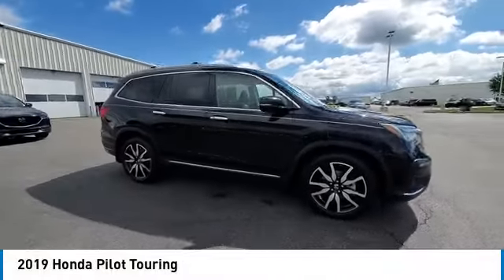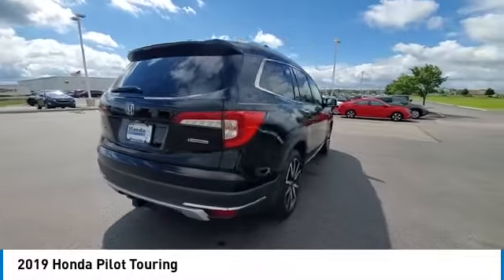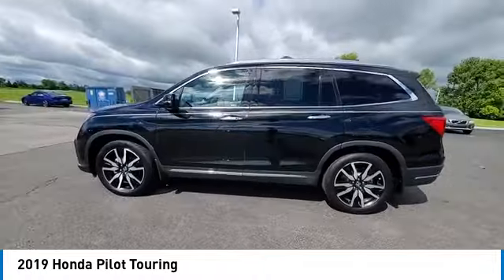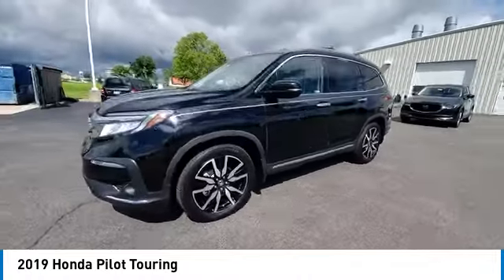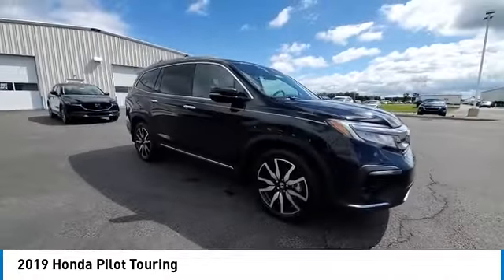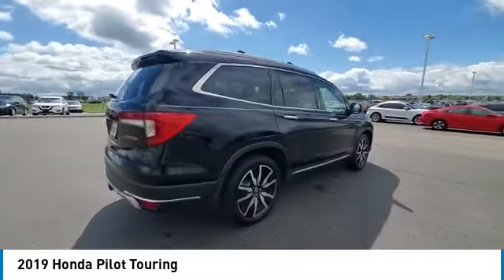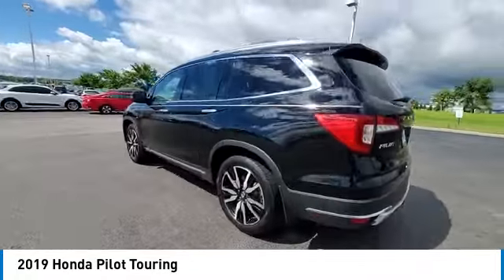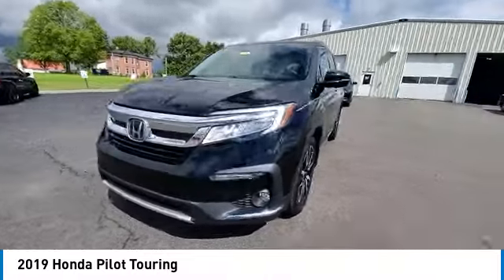2019 Honda Pilot Marysville, Dublin, Delaware, Worthington, Marion, OH KB036514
Black Used 2019 Honda Pilot available in Marysville, Ohio at
2019 HONDA PILOT Marysville, OH
Stock# KB036514

Honda Marysville
640 colemans Crossing Blvd

*SERVICE & MAINTENANCE COMPLETED:* Stock# KB036514 FEATURES NO LESS THAN $725 IN PREVENTATIVE MAINTENANCE & SAFETY EQUIPMENT UPGRADES. Specifically this Honda Marysville 2019 Honda Pilot reconditioning process Included: Resurfaced front brake rotors, Resurfaced rear brake rotors, Performed complete used car vehicle inspection, Performed complete brake fluid flush, and Replaced engine & cabin air filters!

*STOCK# KB036514* Honda Marysville has this 2019 Honda Pilot Touring ready for a quick sale today. Don't forget Honda Marysville will buy or trade for your car, truck, SUV, van, motorcycle and/or ATV!

*MECHANICAL FEATURES:* Scores 27.0 Highway MPG and 20.0 City MPG! This Honda Pilot comes Factory equipped with an impressive regular unleaded v-6 3.5 l/212 engine, an automatic transmission.

*EXTERIOR OPTIONS:* Whether driving to From New Albany to Westerville, you'll arrive in style with exterior options like: Aluminum Wheels, Color Matched Bumpers, Alloy Wheels, Fog Lights, Privacy Glass, Rear Window Wiper, Auto Headlamp, Spoiler / Ground Effects